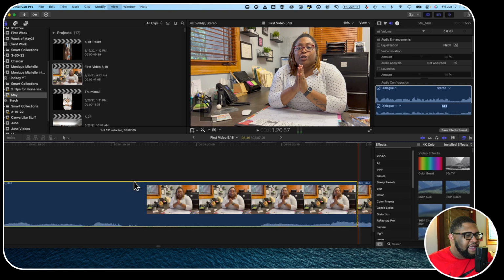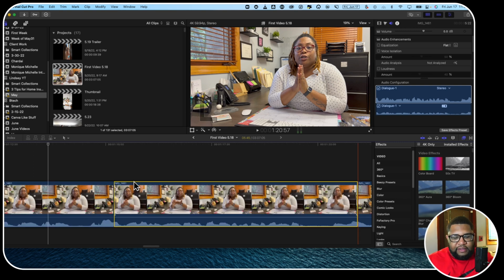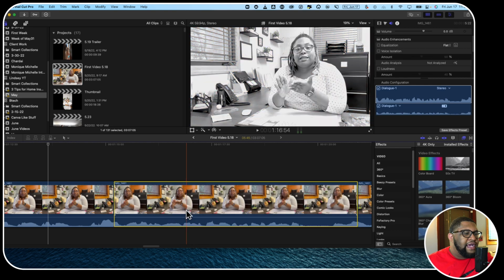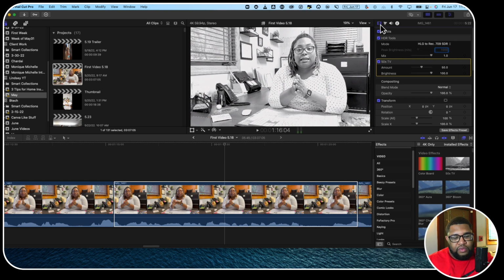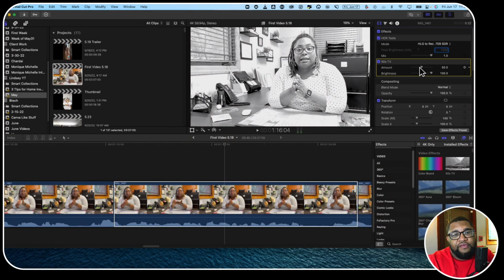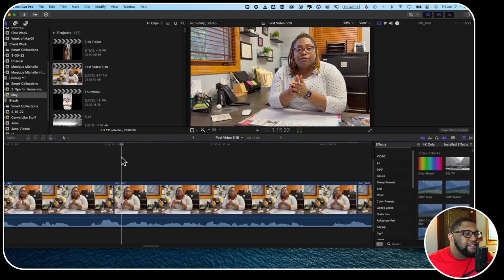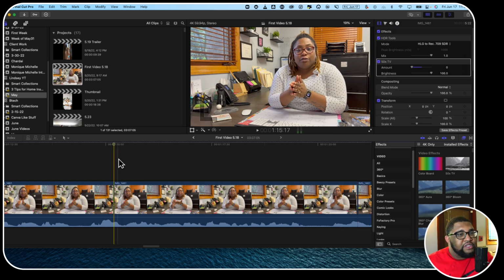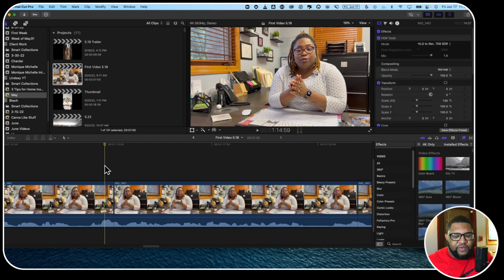How To Add Transitions in Final Cut Pro! - Easy Tutorial!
Are you new at video editing or a seasoned vet? Either way, you may have run across this problem when you were editing and I have a solution! Here I will explain how to add transitions  in final cut pro. Let me know if this helps!